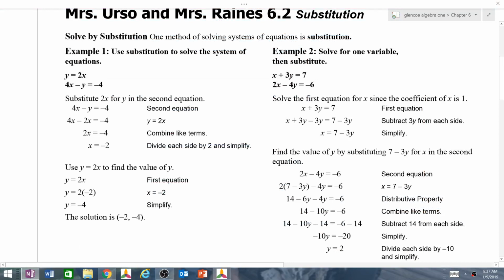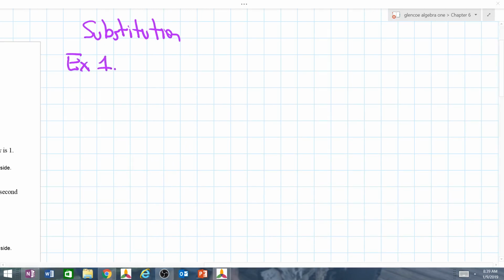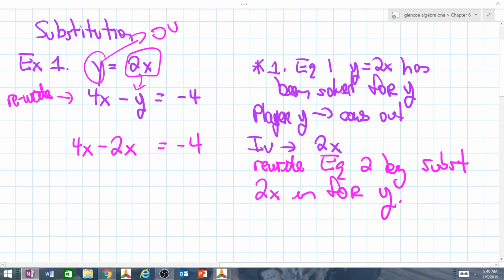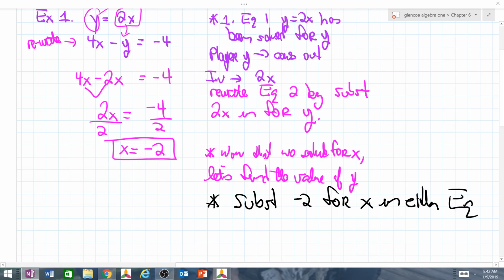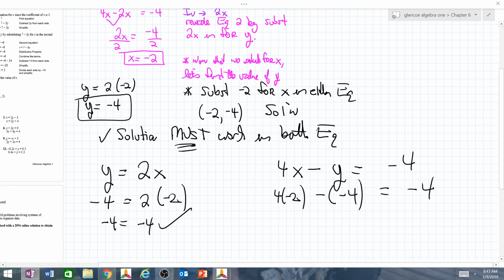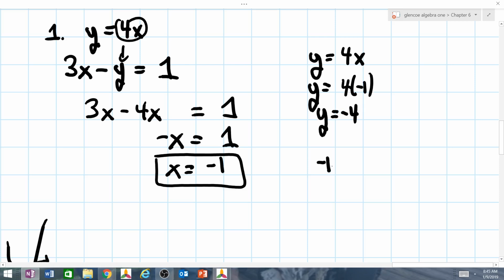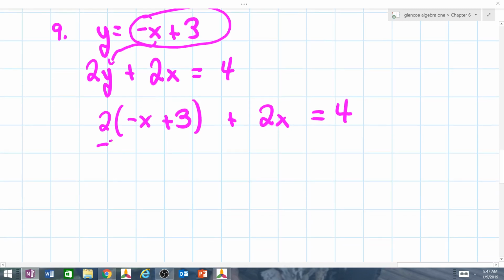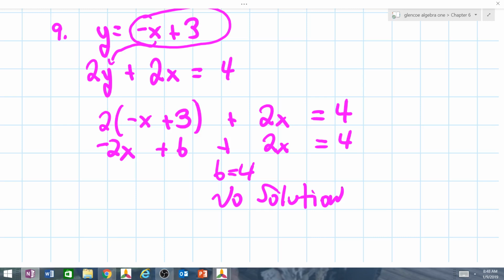lesson 6 2 Substitution